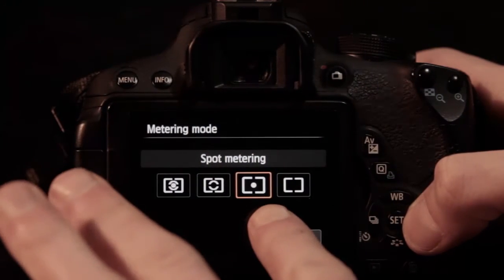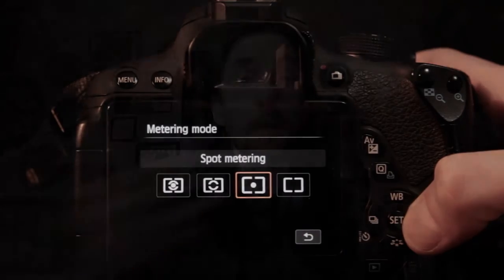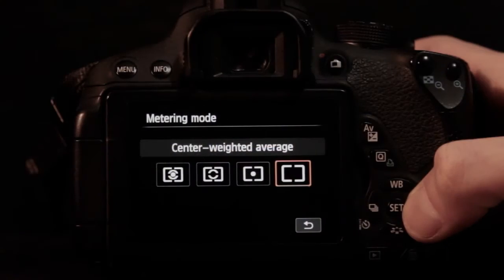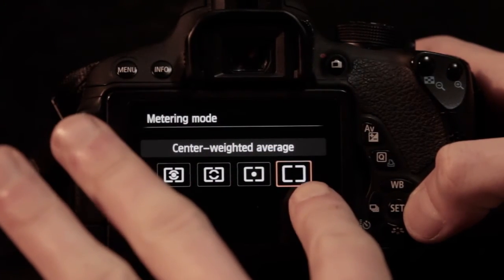What About... Light-metering with our cameras?! - the basics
In this second episode of "What About...?" I will talk about light-metering.
Light-metering is crucial to figure out the fitting exposure for our photos.
In this video I will mention different metering modes that I will take a closer look at in the following episodes:

Evaluative / matrix metering, spot metering, center-weighed average metering, and partial metering. Check out which of those are available in your camera, because we will talk about them in the second to next video.